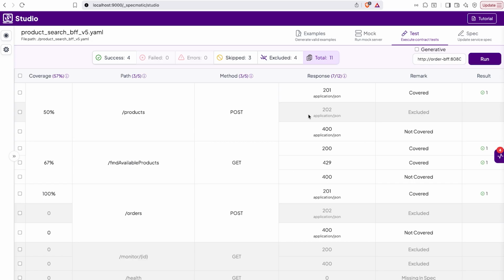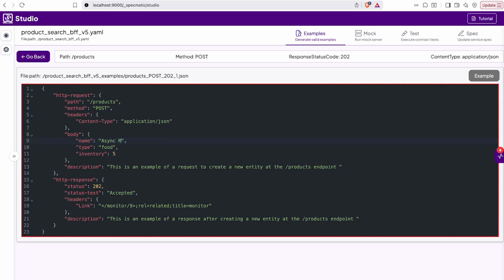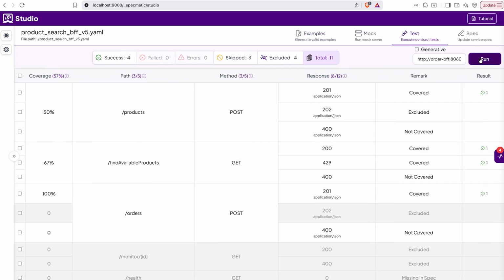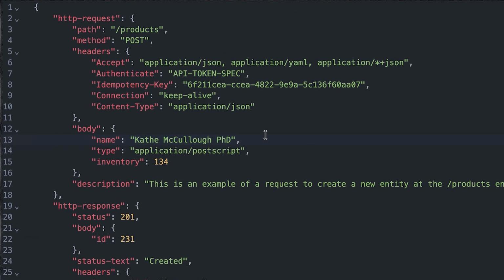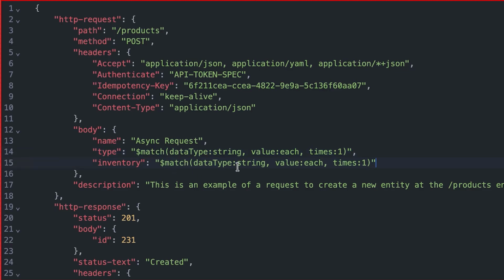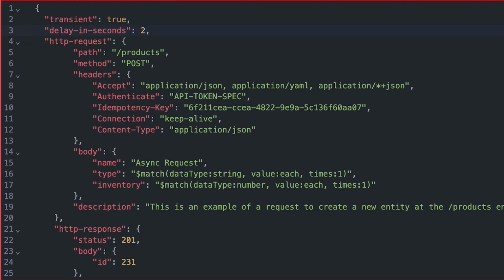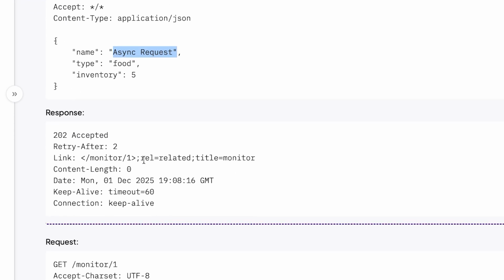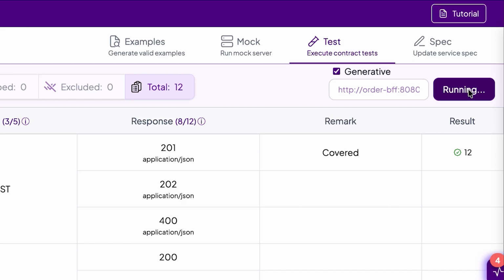When Downstream Services Lag, Does Your API Gracefully Accept with 202 Responses?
Dealing with asynchronous APIs in microservices can quickly get tricky—especially when your downstream services aren’t ready to respond instantly. Discover how contract testing simplifies async workflows using 202 responses for better API reliability, integration, and compliance.

Here’s what you’ll learn in this video:

Async API Patterns & 202 Responses: See how to handle situations where downstream services can’t immediately respond, by implementing 202 Accepted patterns and monitoring endpoints for status.

Testing Delays & Mocking Real-World Scenarios: Explore ways to simulate delayed downstream responses, integrate match functions, and validate that your mocks are truly reflecting production API behavior.

Generative Testing Across API Combinations: Learn how enabling generative tests ensures every enum, field combination, and constraint in your API spec is tested for proper 202 handling—automatically covering hundreds of cases.

Upgrade your microservices and accelerate development with contract-driven testing for asynchronous APIs.